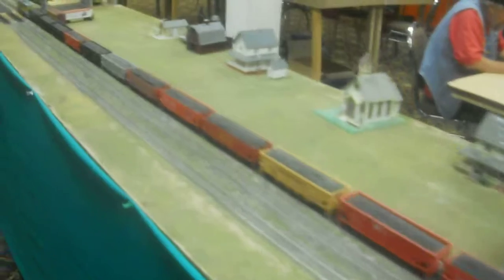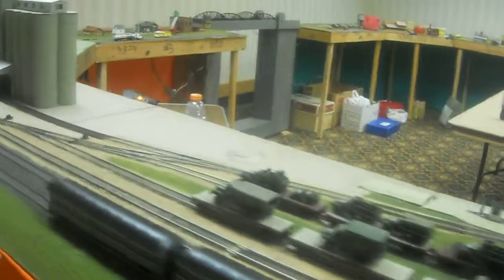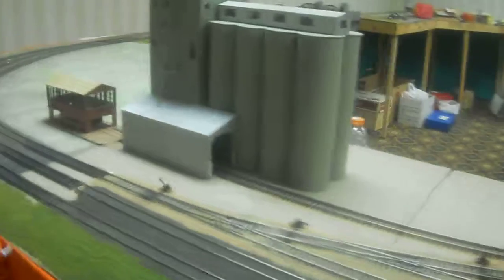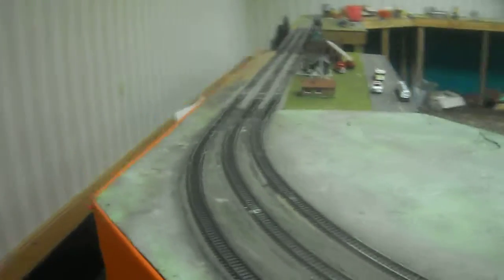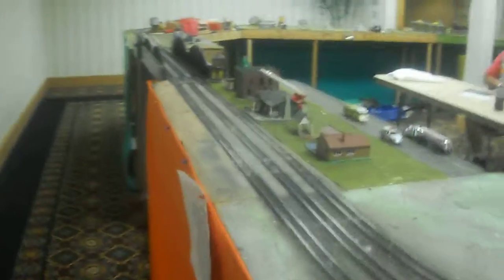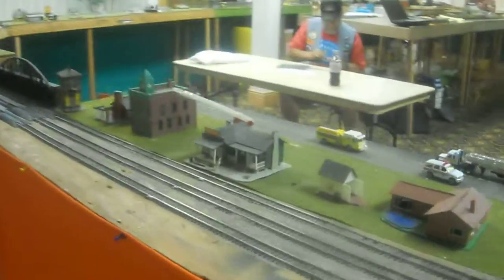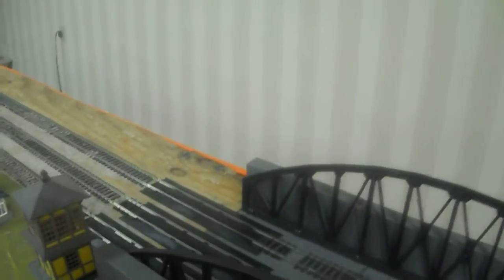Walkaround at UPHS 2012 CONVENTION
My club the Platte Valley and Pacific(North Platte Nebraska Club)set up at the 2012 Union Pacific Historical Society Convention in North Platte. This is the walk around of the layout . We see a a Two Tone Gray Passenger train behind a 3900 series Challenger # 3983 and a few other trains